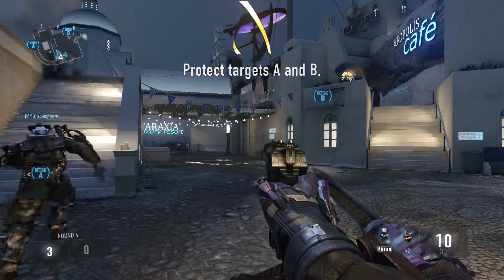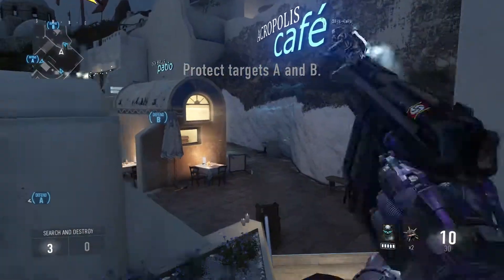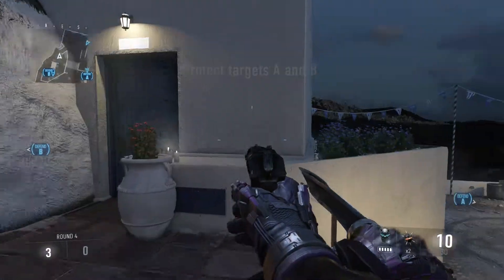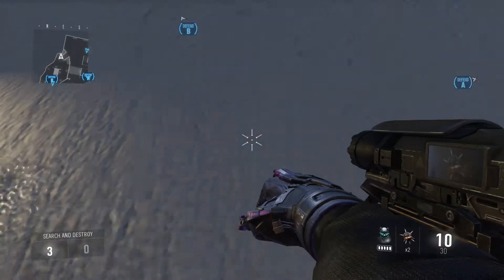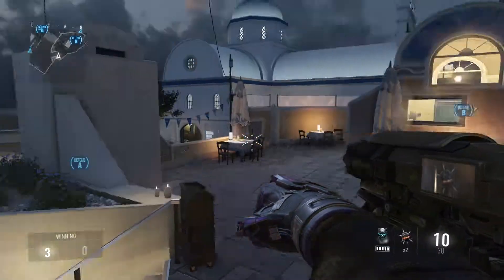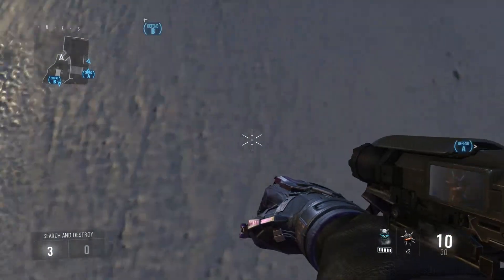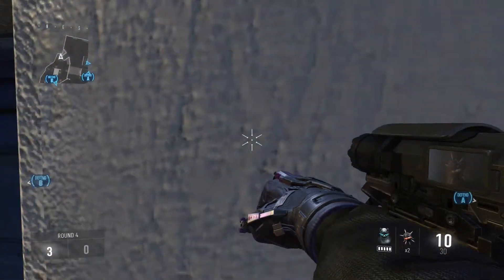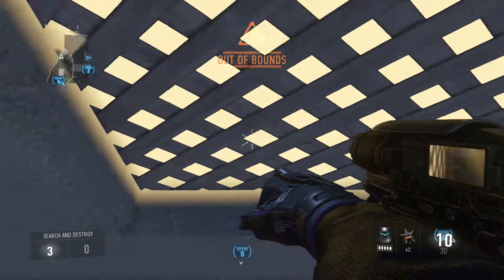Terrace jump glitch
drop a like for thus sick glitch